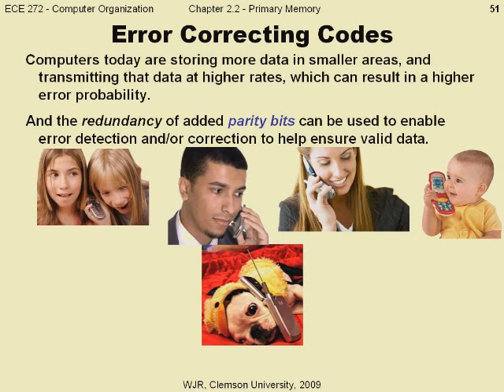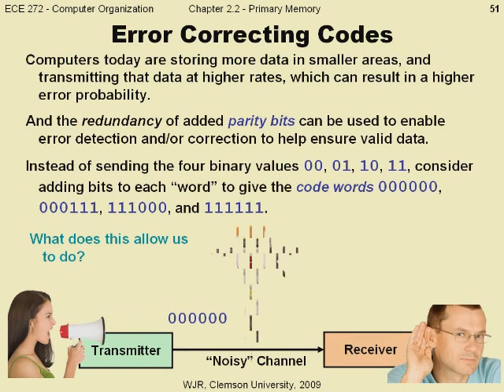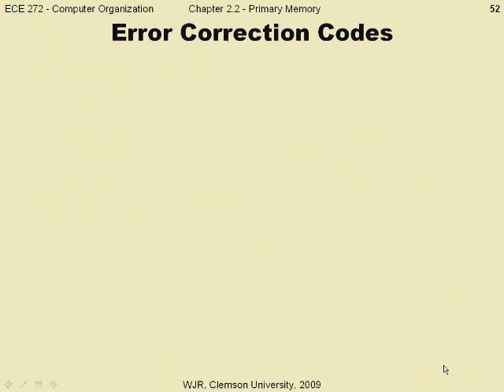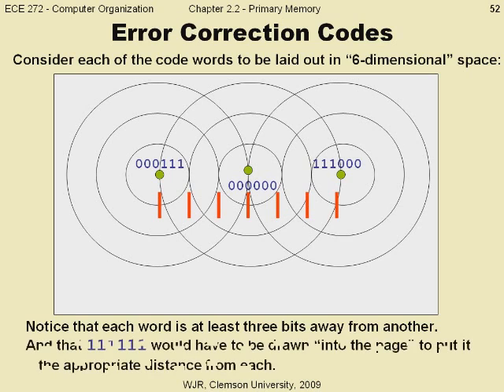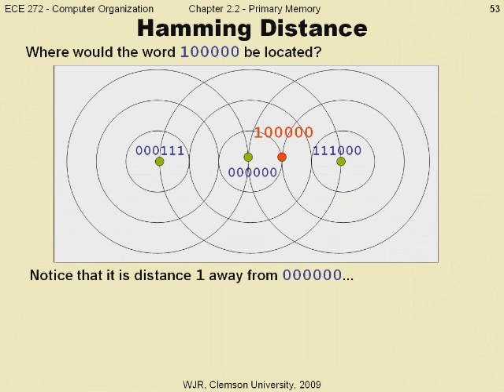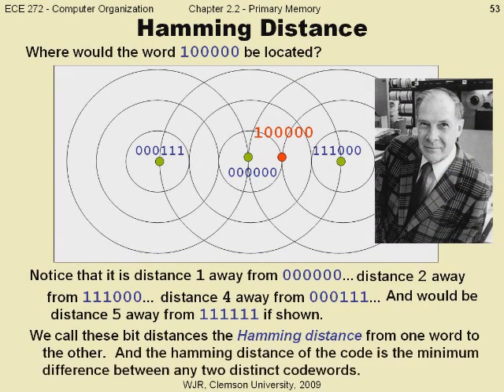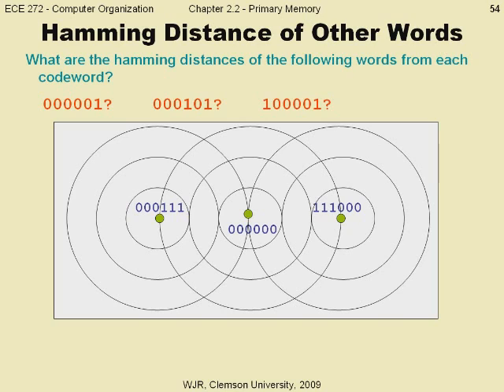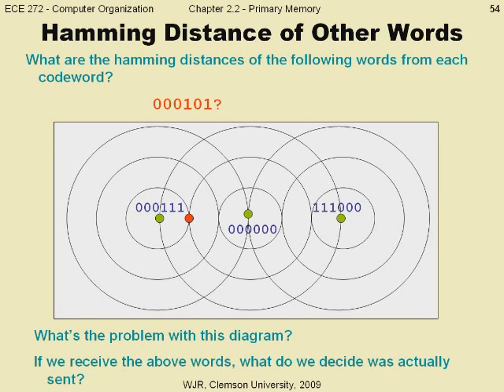ECE 272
Clip of ECE 272 lecture